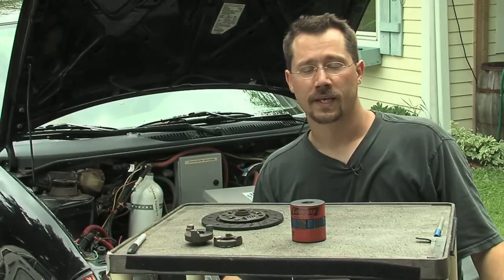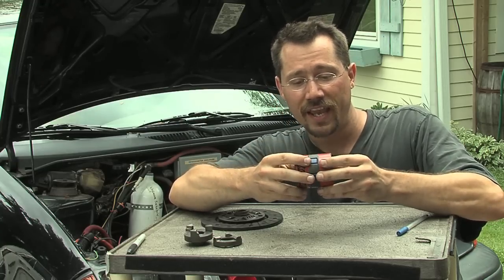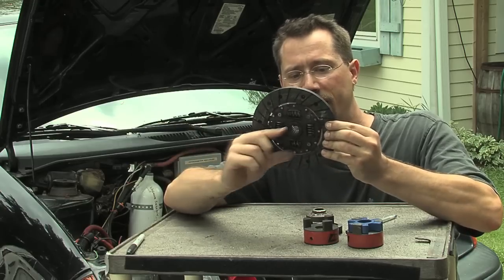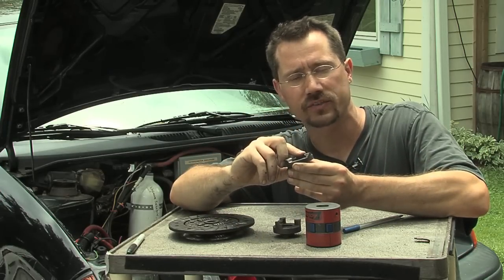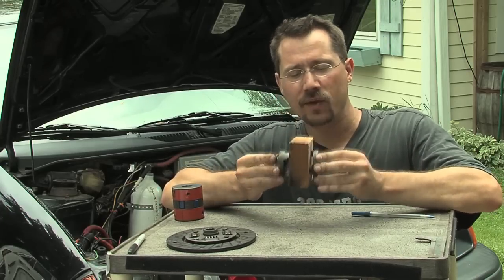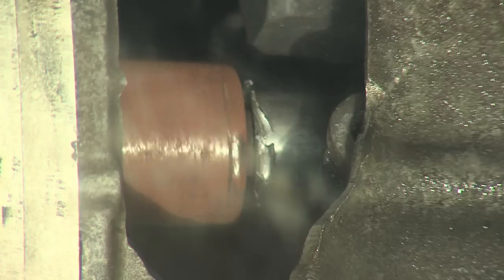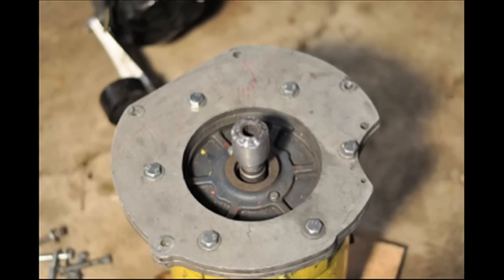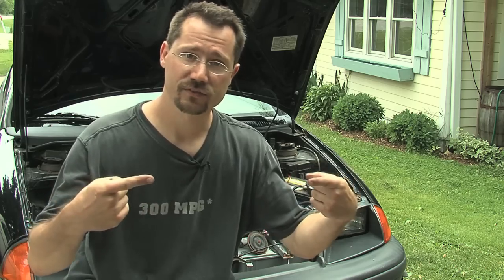8 Build Your Own Electric Car: Coupler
In this video, we show how to build a clutch-less coupler to connect the driveshaft of the electric motor to the input shaft of the transmission in the electric car conversion project!

There are still a few copies of the original DVD for sale. Besides the video, the set also has a DVD-ROM with photos, web clips, and documents from the project.
There's also an online streaming version available.

You might also want to check out the book BUILD YOUR OWN ELECTRIC VEHICLE, by Seth Leitman and Bob Brant